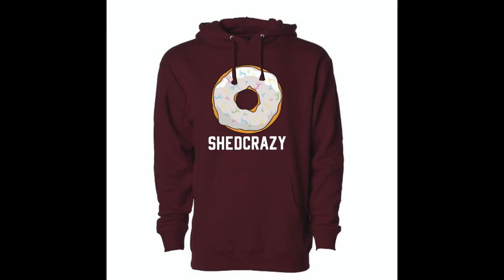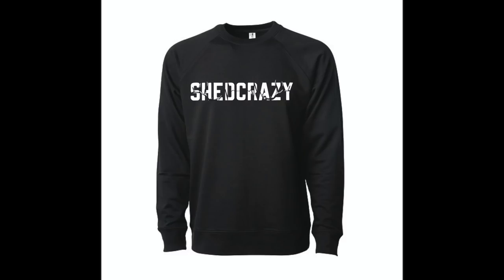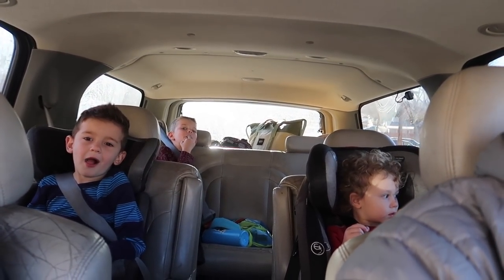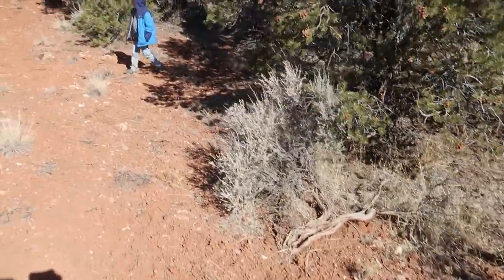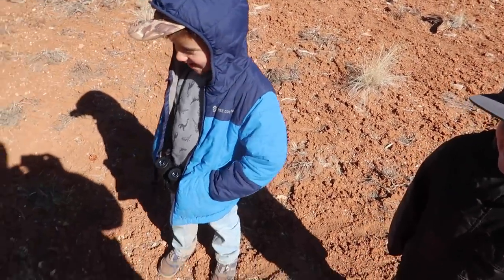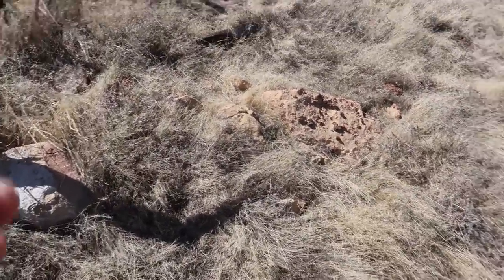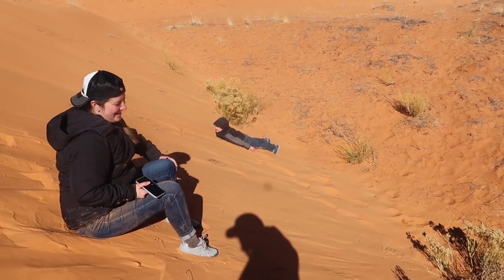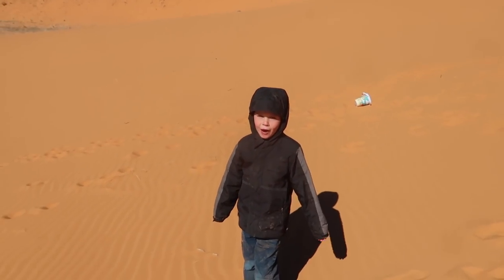BIRTHDAY SHED TRIP (New Merch)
I head out with my family and some great friends in search of deer sheds! Also showing the new merchandise!

Venmo: @bendetta

My bow: Prime Black 3

Code: SHEDCRAZY

Promo Code Shedcrazy

Promo Code Shedcrazy

My Glass
Binoculars: Razor UHD 12x50
Spotting Scope: Razor HD
Rifle Scope: HSLR 4-16x44
Range Finder: Razor 2500, Fury 5000